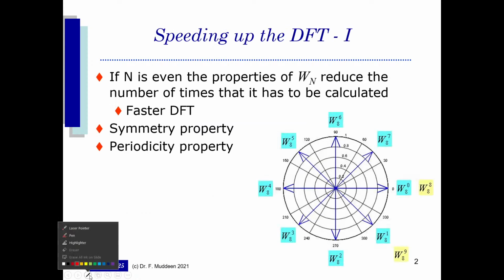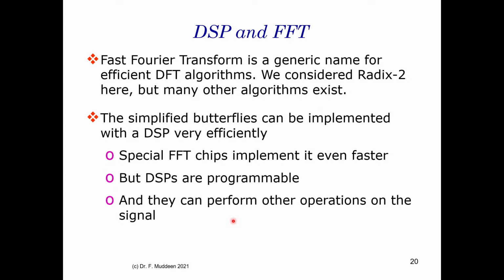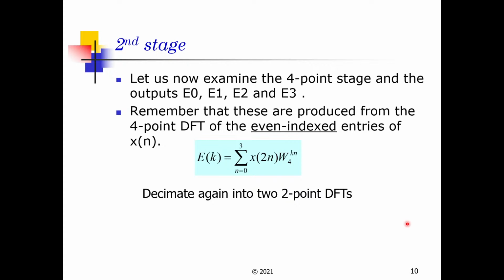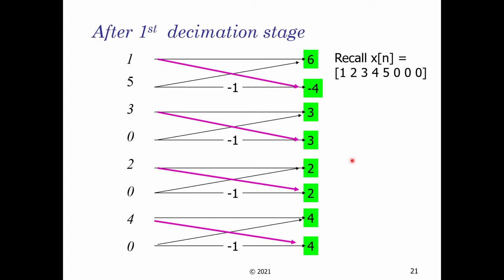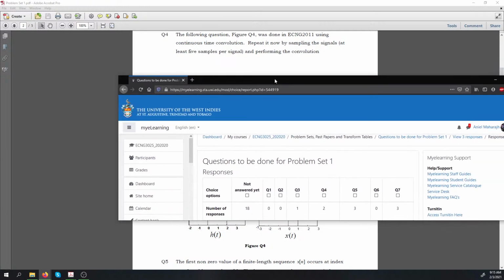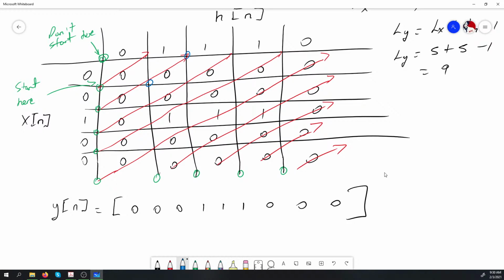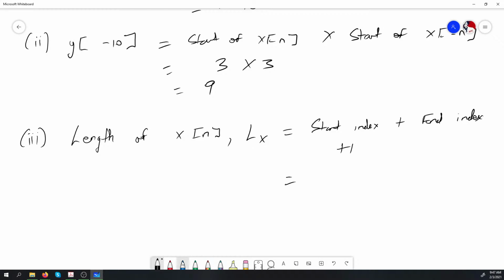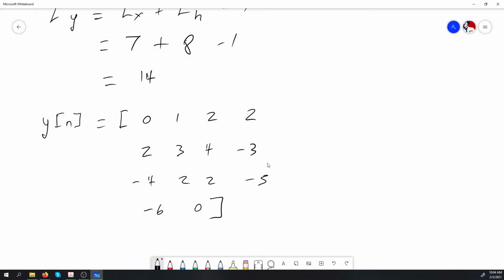DSP Lectures 7 and 8 - The FFT; Problem Set 1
Class starts at the 4:03 mark. Apologies for the random interruptions since I had allergy problems this day.

The lectures for this video are listed below:

Lecture 7 - FFT 1
Lecture 8 - FFT 2
Problem Set 1 (Select Questions)

The material covered in the lectures deliver the use of the FFT and how it can be applied manually using the Butterfly Diagram approach.

NOTE (10/2/2021): For Problem Set 1, the starting index for y[n] in Q5(i) is supposed to be -11. I forgot to factor in the '0' index point. As a result, the end index for y[n] in Q5(iii) will be 27. The solution uploaded on myELearning has the correct reasoning as well. This is addressed in the ECNG 3025 Lectures 10a and 10b video, right after the lecture content.